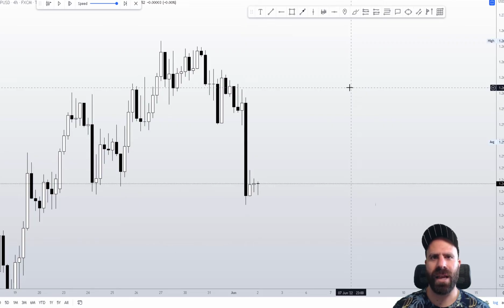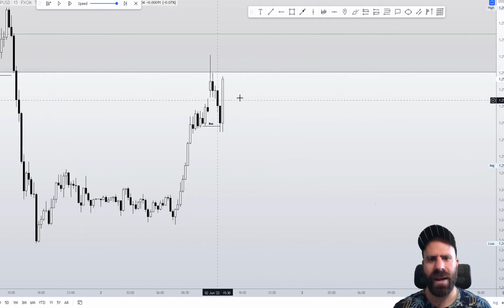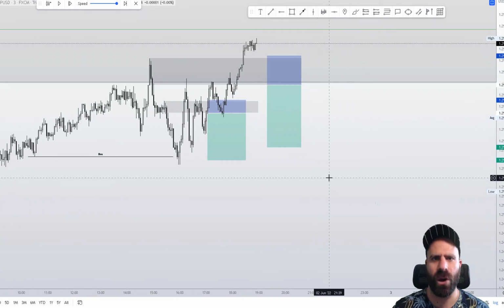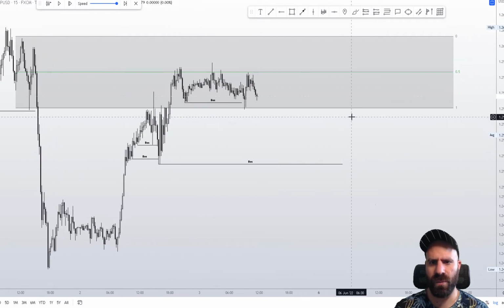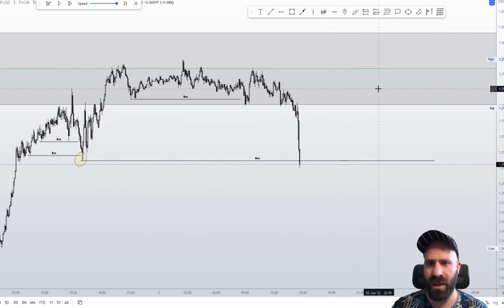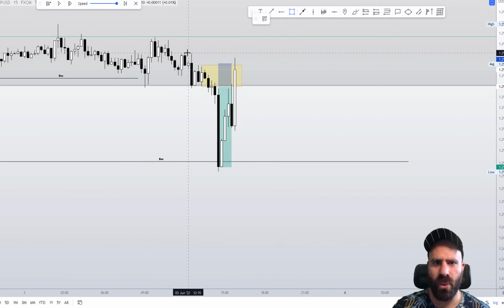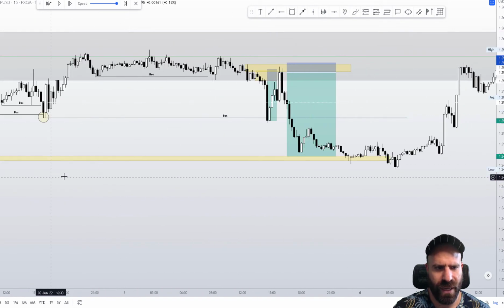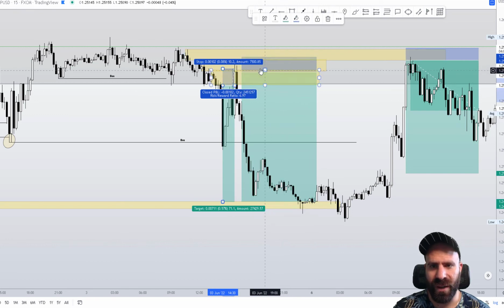How to Avoid Liquidity Grab in Forex Trading : Never stopped out again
Again, the steps are the following:

1) Identify a 4h order block from which price has impulsively broken an area. In this example we have a bearish orderblock, meaning that we are looking for sells once price makes it back to the OB area.

2) When and if price retraces back to the respective OB, then switch down to the 15 minute timeframe and wait for the first break of structure (BOS). This is where the secret strategy comes into play. DO NOT enter on any order blocks responsible for a break of minor 15min structure. Wait until liquidity is being grabbed and until...

3) Price breaks a major 15 minute timeframe structure. When that happens, place pending orders (in our example sell limit orders) on all (2-3) order blocks.

4) Take profits according to your own backtesting. In this example, we had a loss and two wins. Out of the two winning trades, we closed partial profits in the one and we let the rest run. For the 3rd one, we just targeted the next potential point of reversal (can be an imbalance or a bearish OB).

This is the strategy. It will help you to avoid being stopped out and also to avoid liquidity grabs.

Trade any of the strategies which are shown here on ChrisFX at your own risk. I take zero responsibility for your actions.